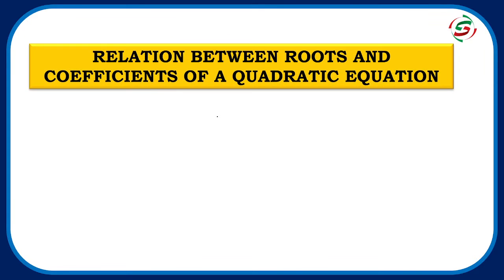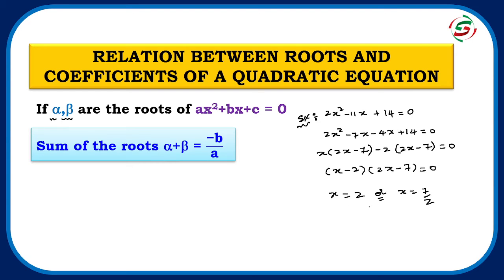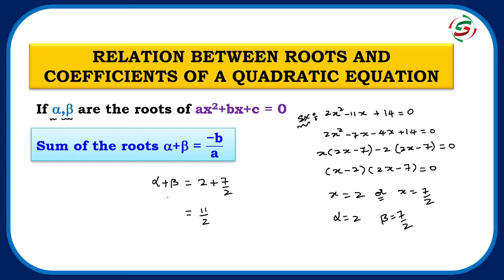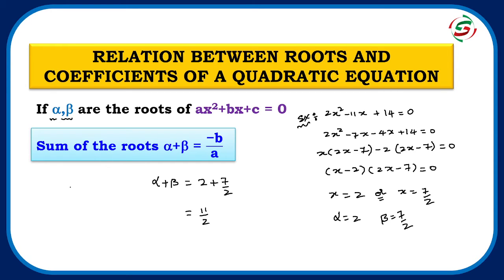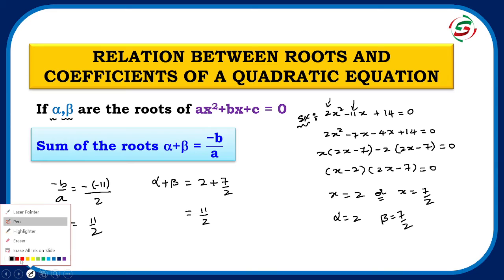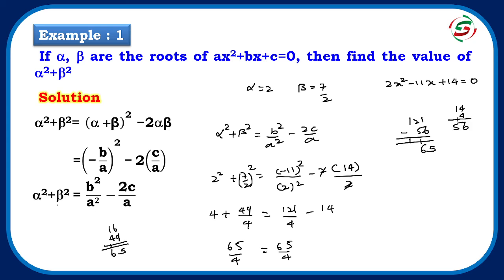Quadratic equations and relation between there roots